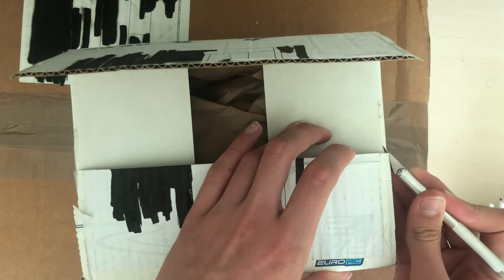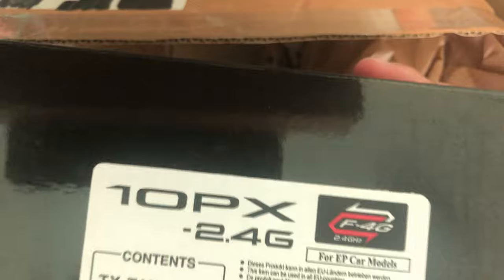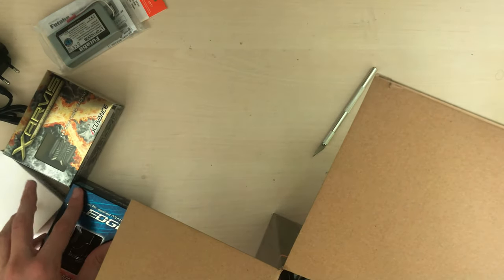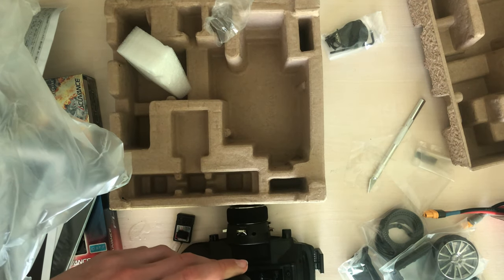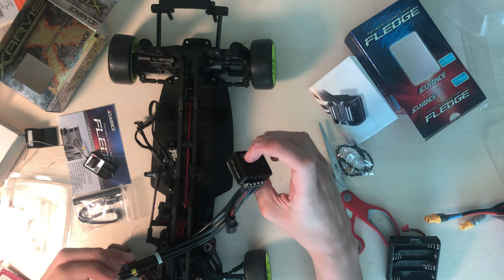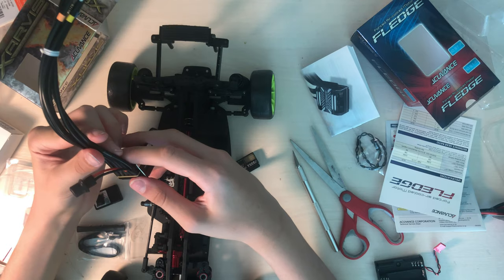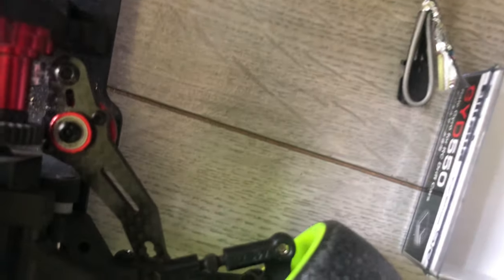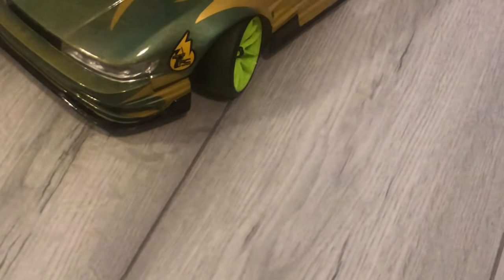Futaba and acuvance unboxing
In today’s video after working a well paying job for the summer I decided to buy one of the most highest end rc drift electronics in this video I unboxing a bunch of Futaba and acuvance electronics I will make a video soon on how everything feels